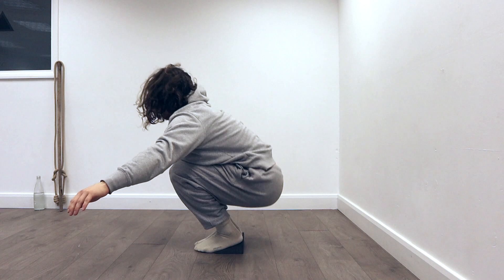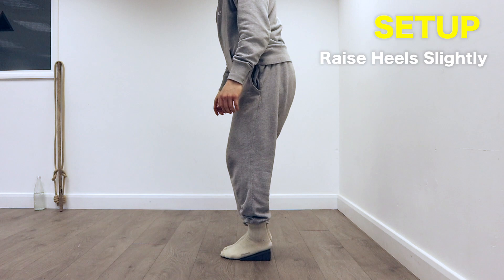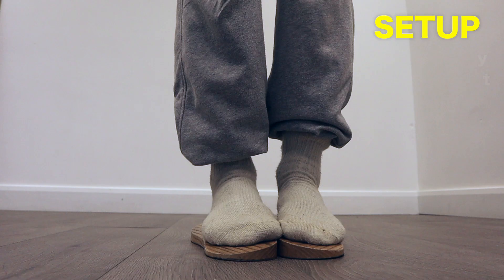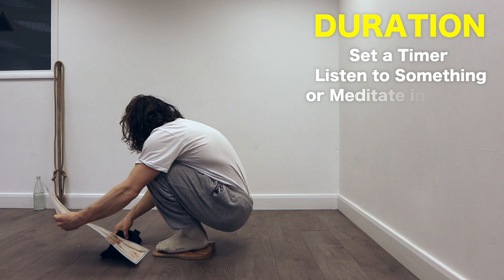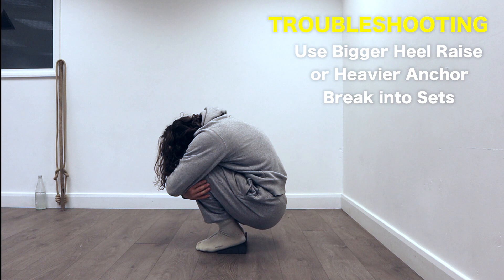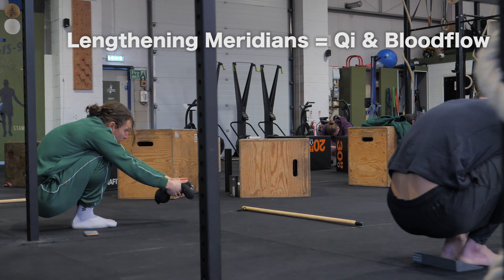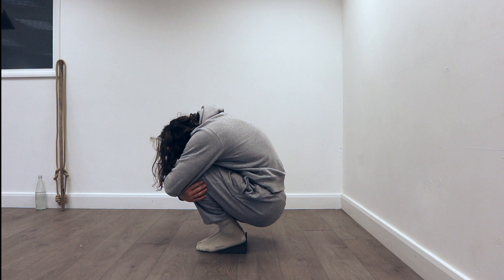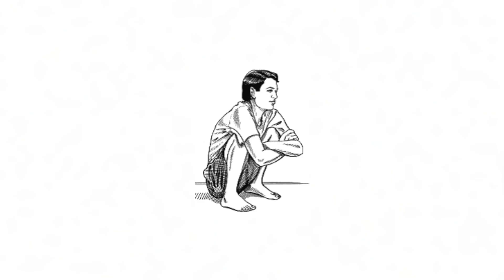Squat Lajin | AIR | The Outside Edge